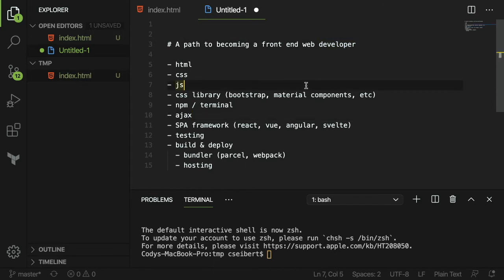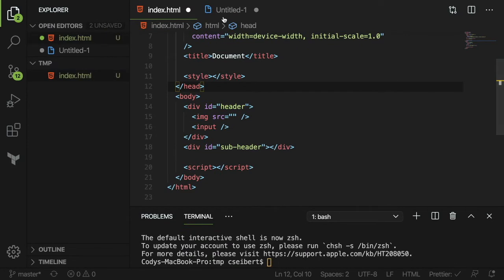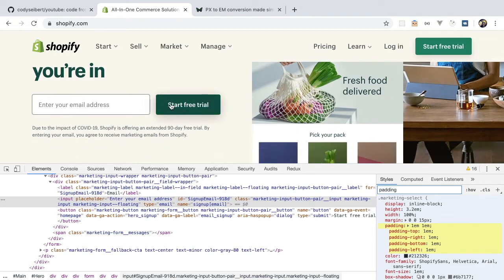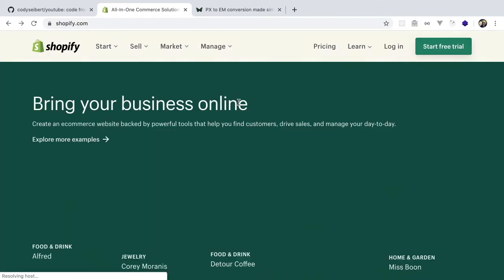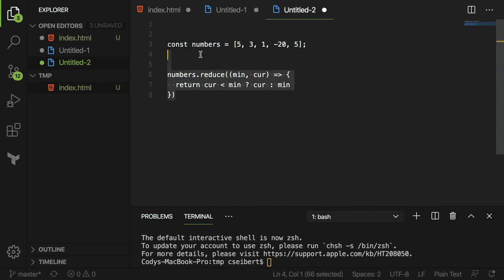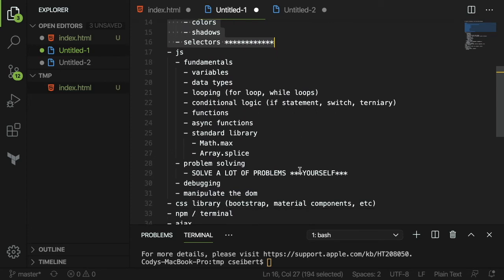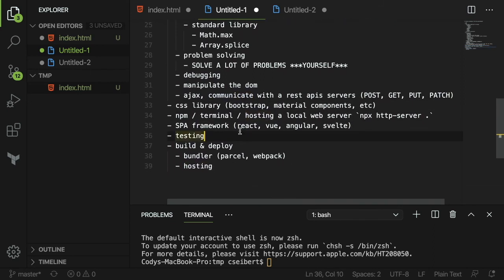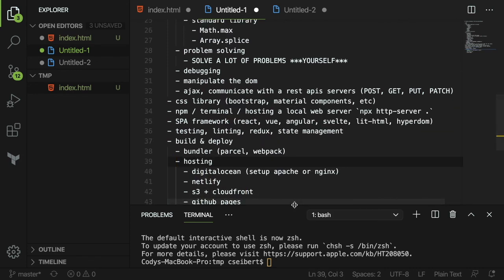How to become a front end WEB DEVELOPER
30 minutes of me rambling about how I would recommend you become a web developer.  In a nut shell, I recommend that you learn html, css, and js by building as many web sites and web applications yourself.  A good starting point is to replicate other websites you see online and try to make it yourself and looking up information along the way.  Watching a few tutorials about html, css, and js can help get you started off, but you got to practice to get good.